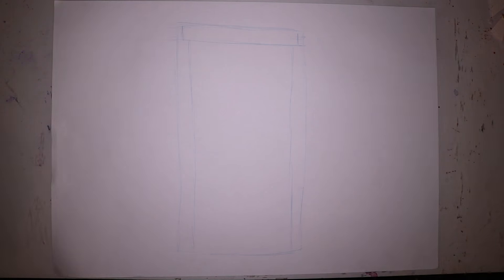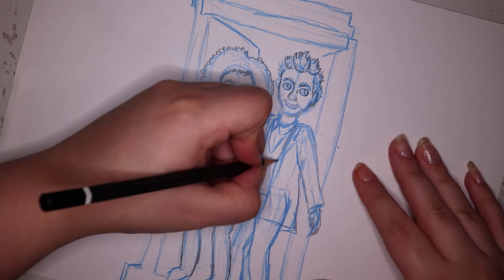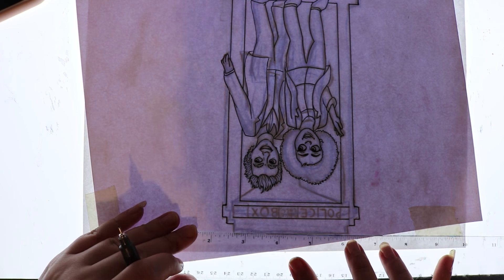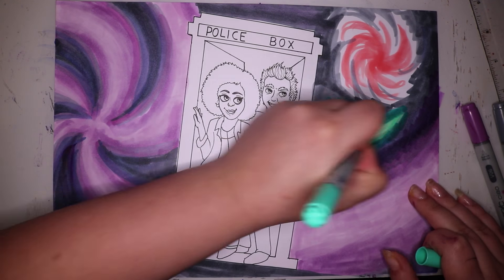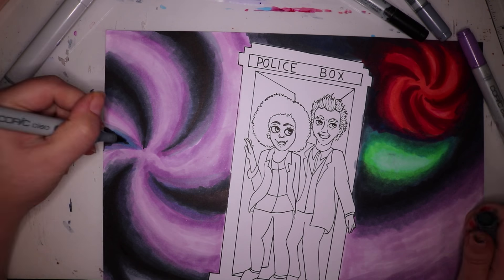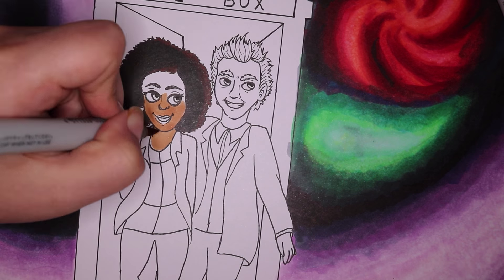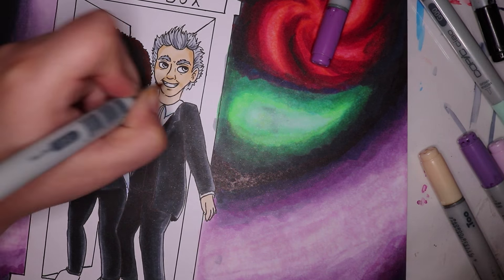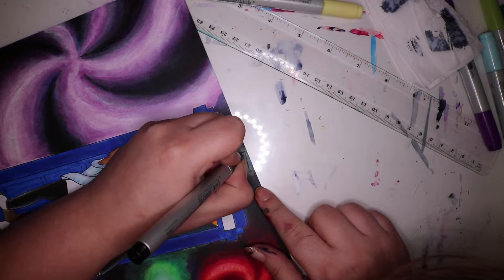DOCTOR WHO DAY! Copic Marker illustration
Fan art to celebrate DOCTOR WHO DAY! an artwork of the doctor and his new companion Bill in the Tardis! Lets try reach for 500 so I can start my giveaway! :D

Materials:
Copic Ciao Markers plus 1 Sketch Marker :O
Copic Multiliners size 0.3 and 0.2
Ex-Press It Blending Card
Signo white gel pen
Windsor & Newton White Gouache!
prismacolor col-erase pencil and a lead pencil to sketch
Lightbox to trace my sketch onto new paper!

Camera used:
Canon 750D
Software: